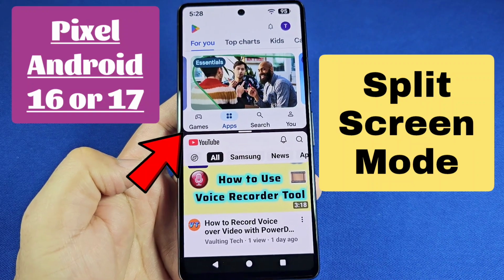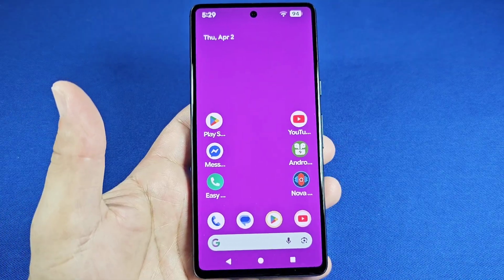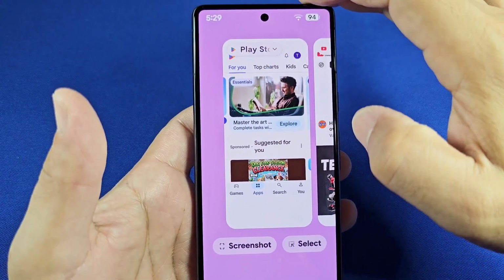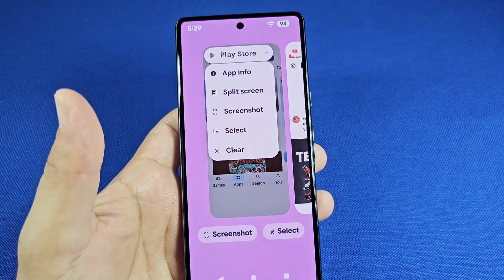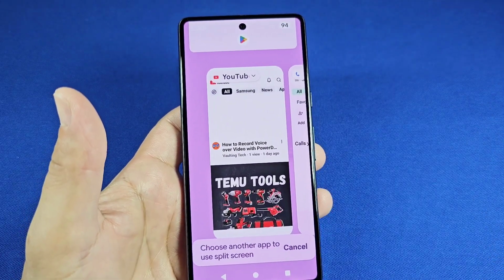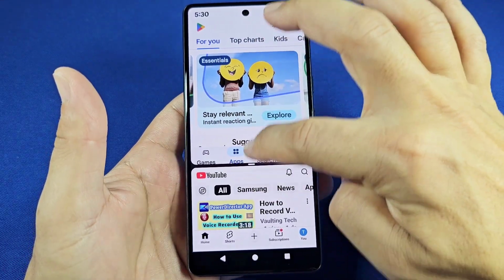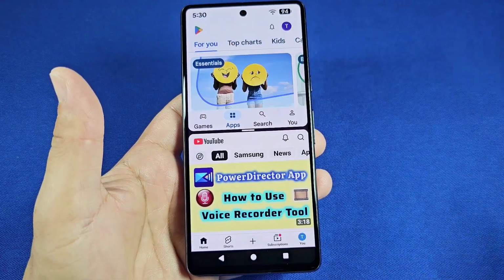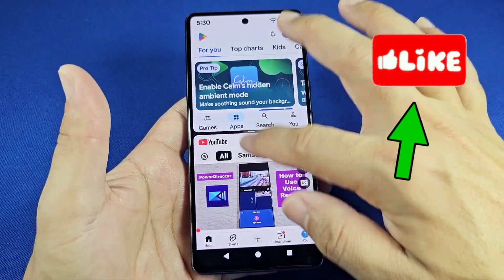How to use 2 Apps 1 Screen Pixel Phone - Split Screen Mode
a video guide on How to use 2 Apps 1 Screen Pixel Phone - Split Screen Mode

This is known as split screen mode for Google Pixel phone and most Android mobile phone